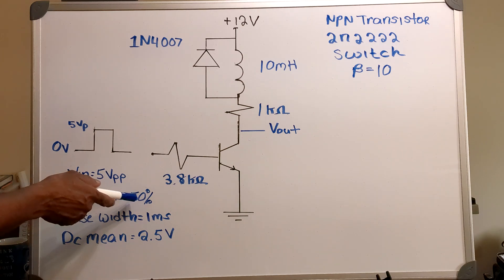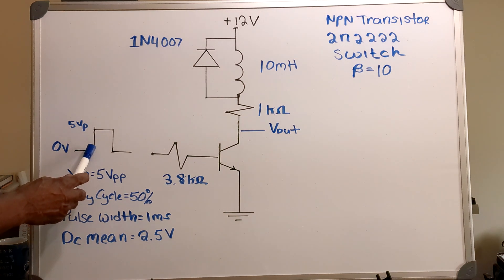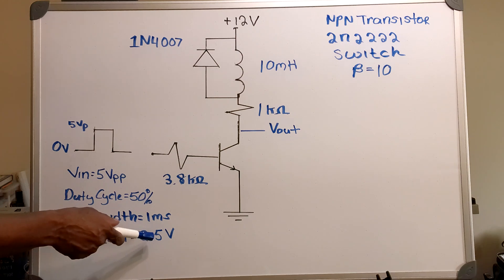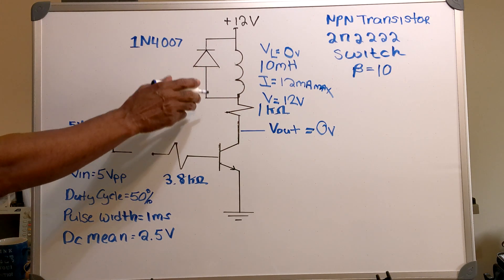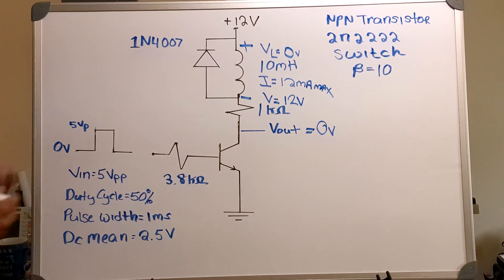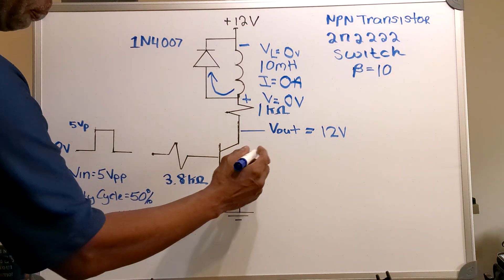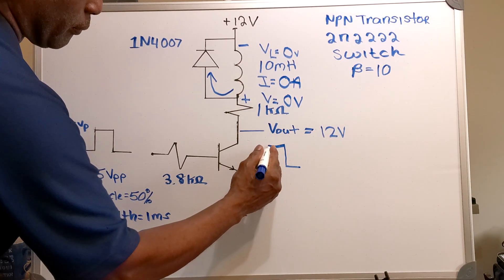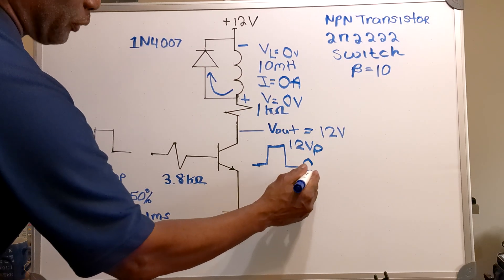NPN Transistor, Resistor, Inductor, Diode Switch Circuit!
Diagram of a NPN transistor switching circuit!